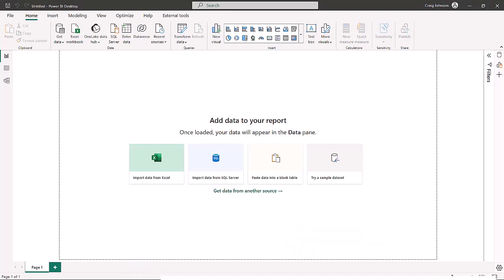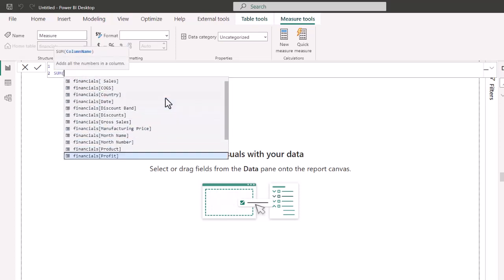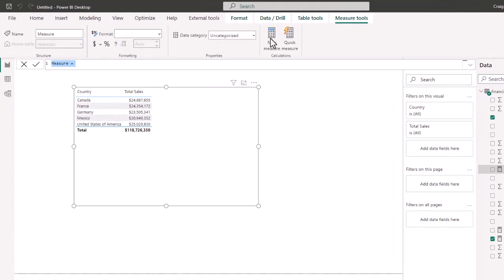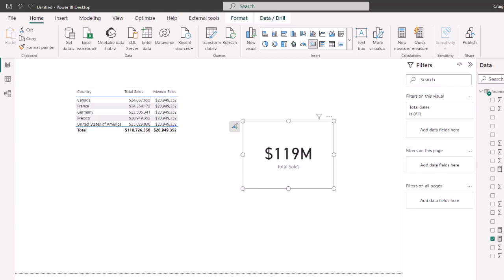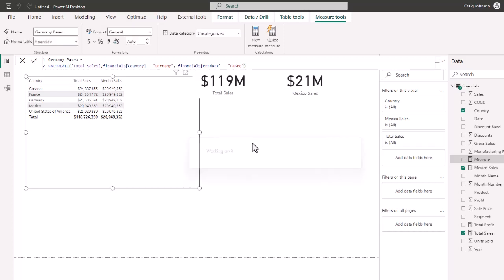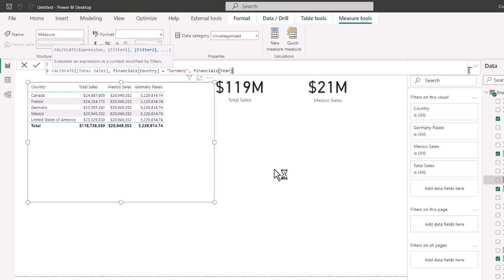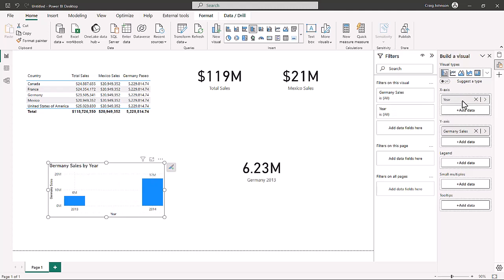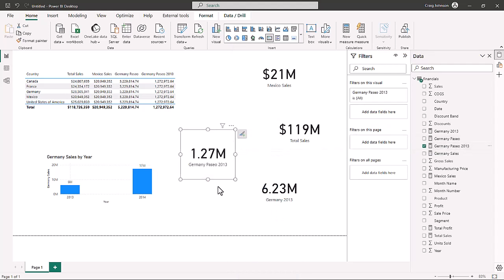Power Bi Dax: How To Use The Calculate Function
Intro to Calculate function with Dax in Power BI.  How to create a Calculate function with filters.  Calculate the Function with two filters.  Using Text and Numbers in the filters expression with Calculate.

Power BI
Google Analytics
Google Ads